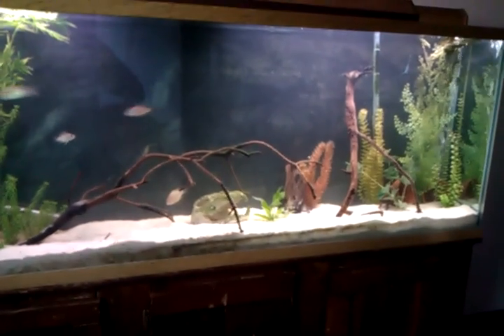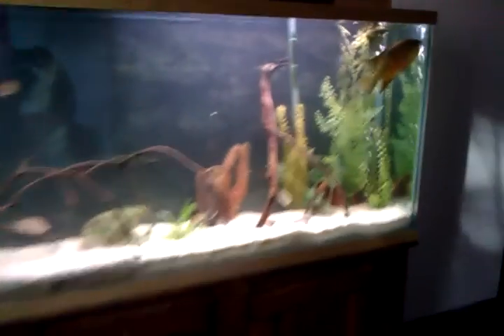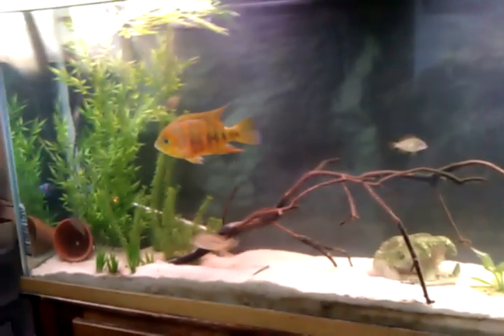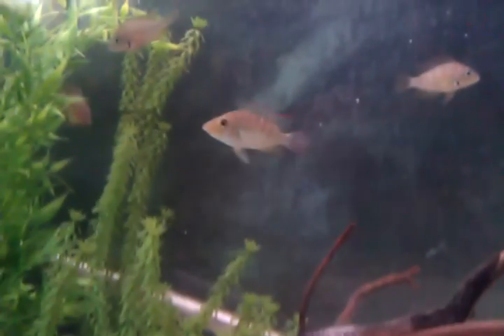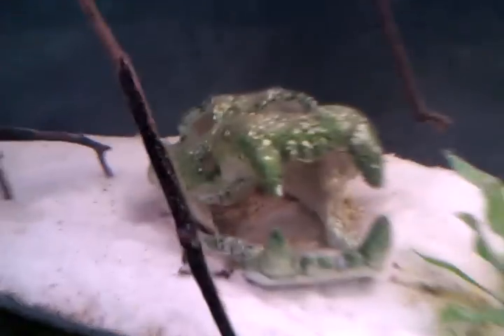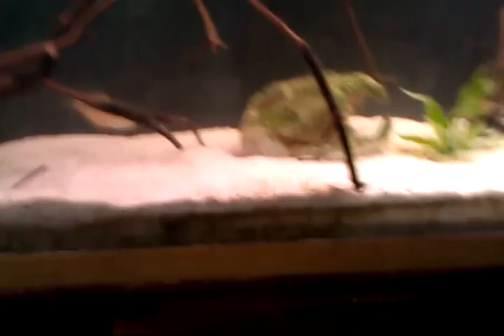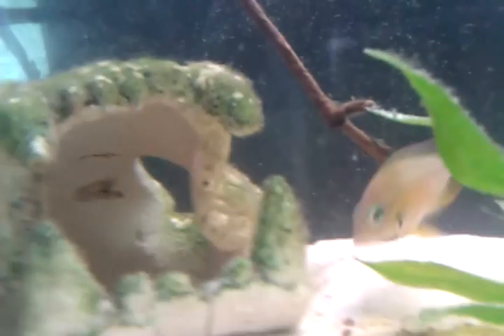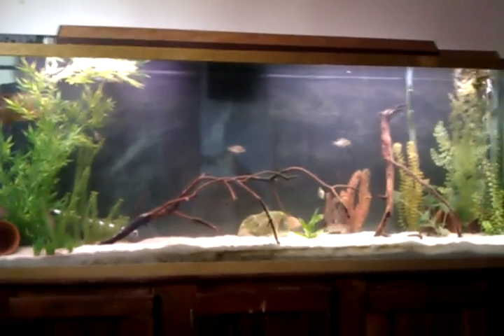Anthonys lago izabal biotope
As the title suggests, this is a biotope type aquarium. Stock list is 6 T. Aureus, 5 A. Robertsoni, 1 H. Bocourti. Its a 110 gallon "show" tank. 6' long, 13" wide, 27" tall. Enjoy!